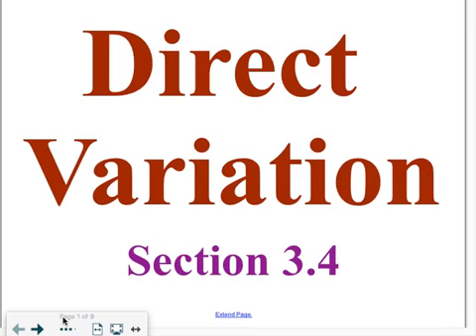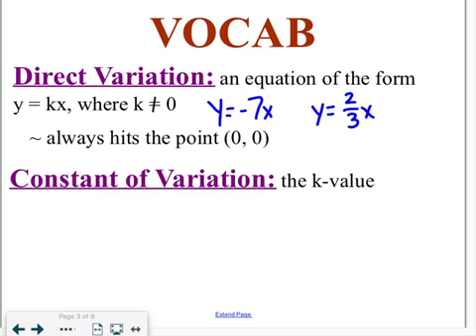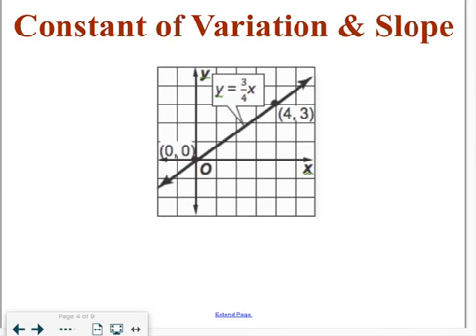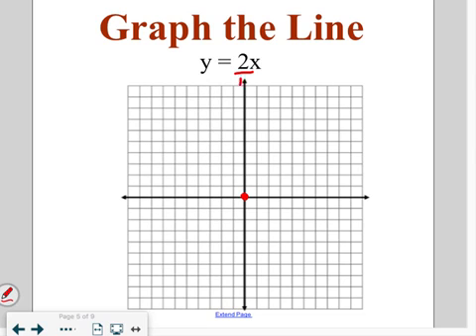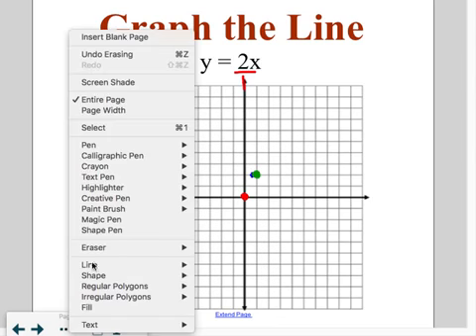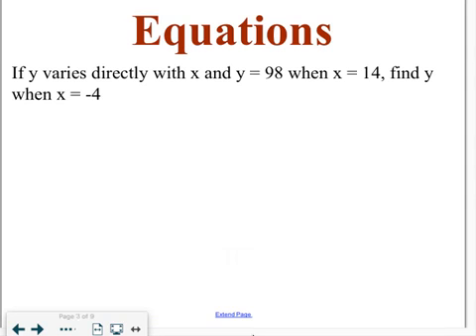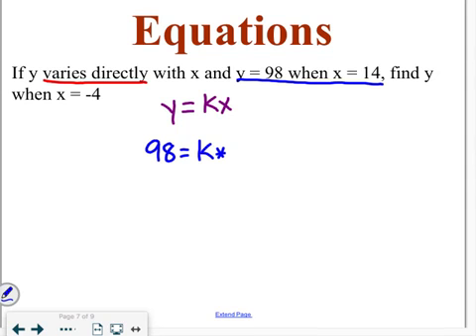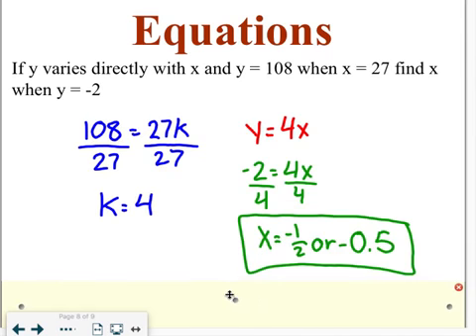Algebra 3-4: Direct Variation